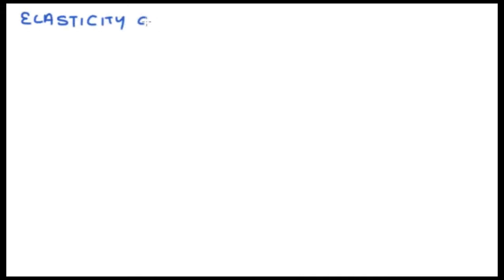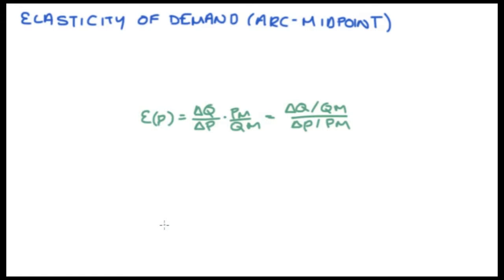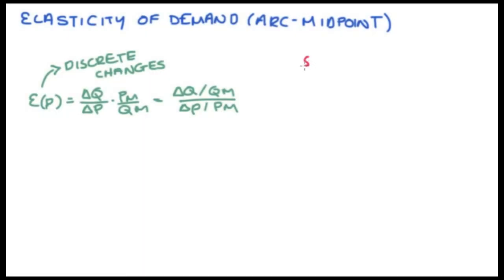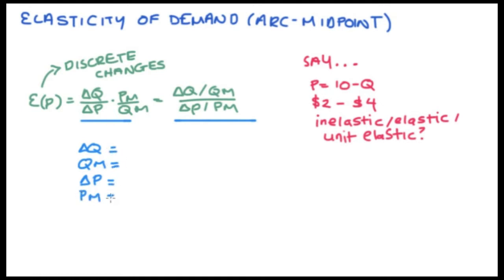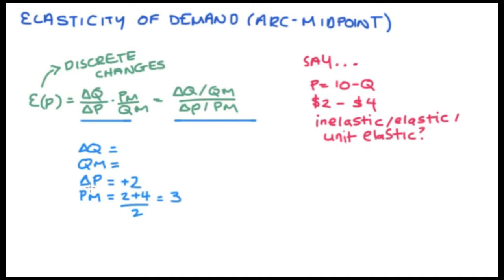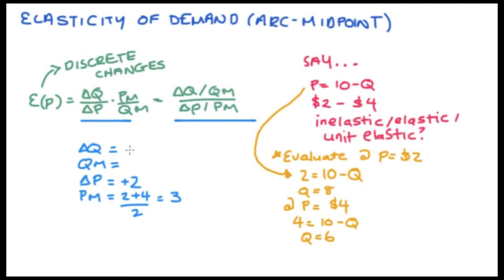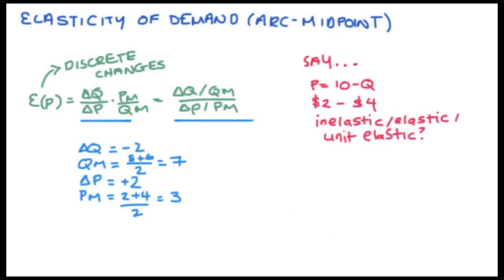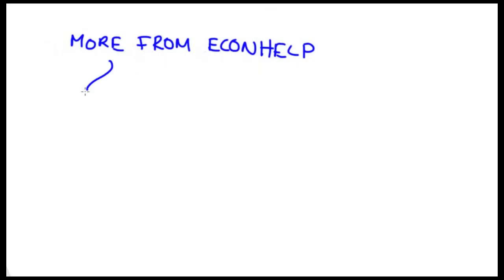Arc Elasticity of Demand - Application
Hi Everyone, in this video I demonstrate applying the Arc / Midpoint Elasticity of Demand formula to a problem